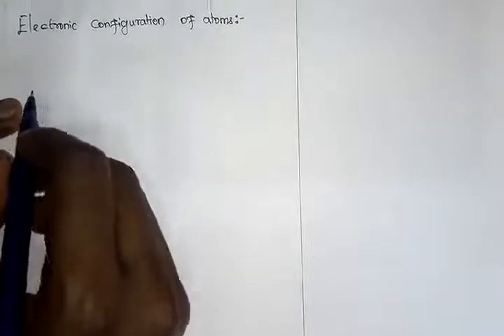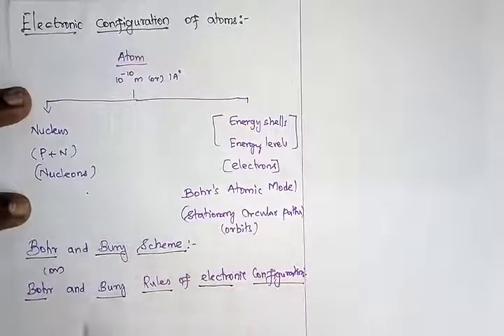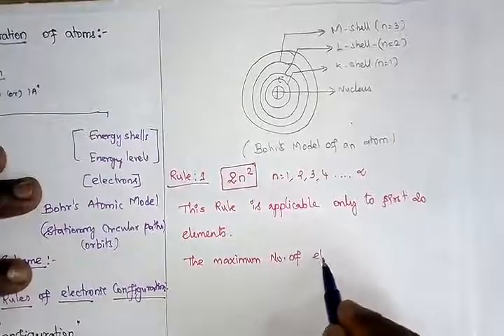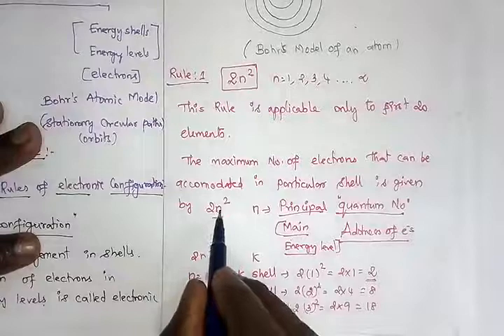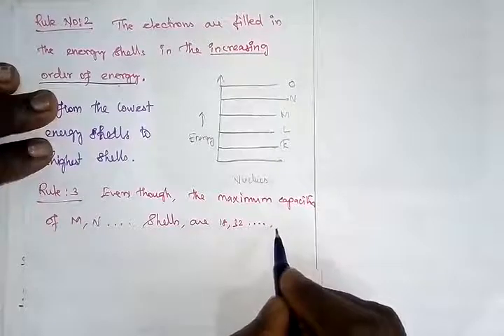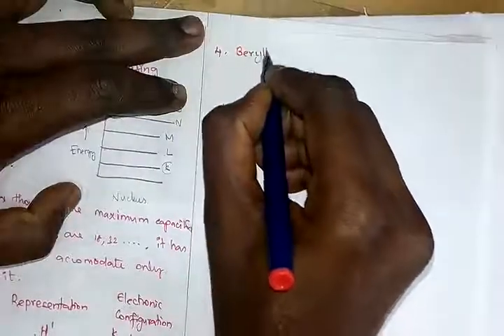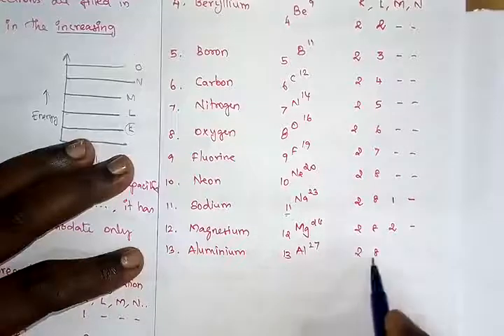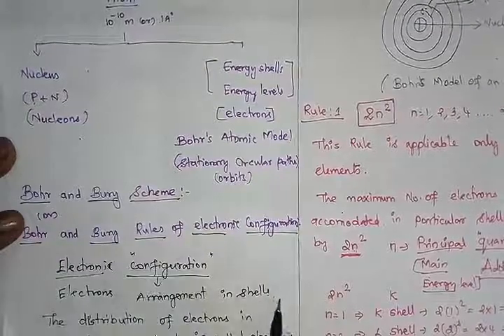How to write the electronic configuration of elements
This video explains the concept of writing the electronic configuration of first 20 elements using 2n^2 formula.  It also explains the rules to be followed in order to fill the electrons in the different energy levels.